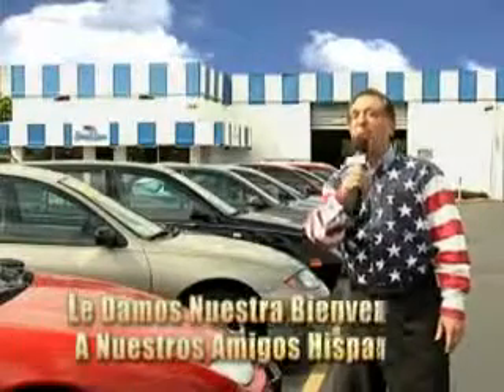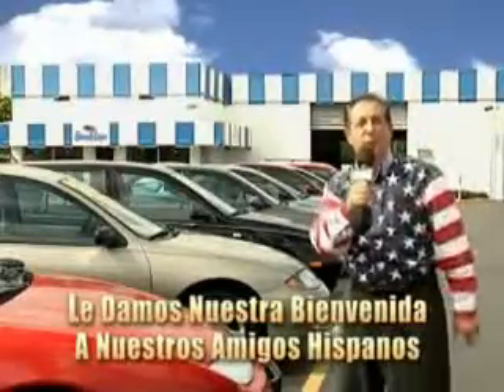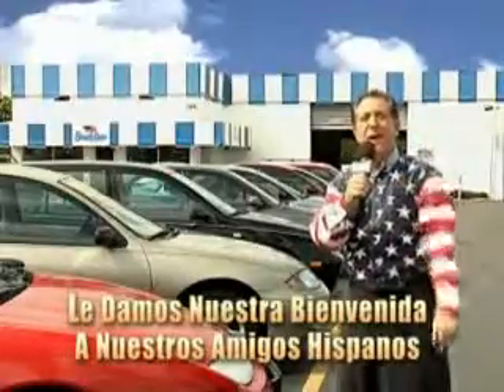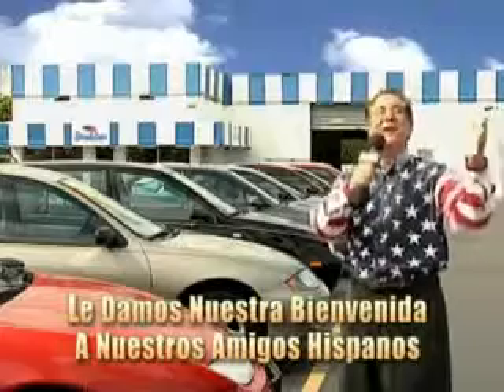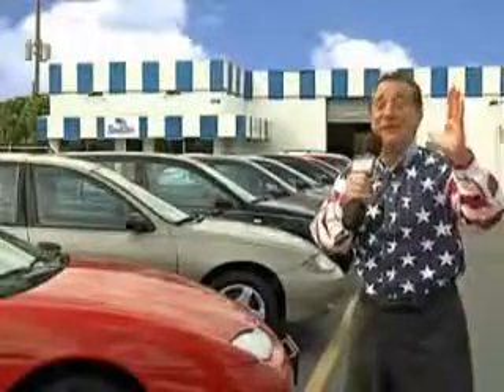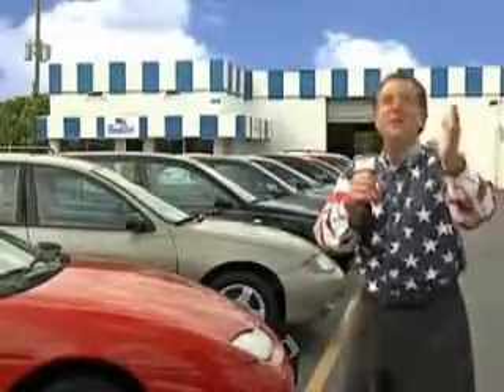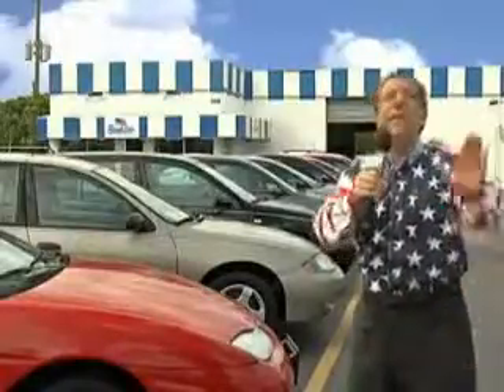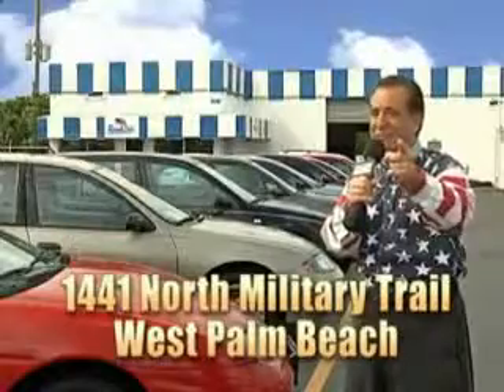2006 Chevrolet Monte Carlo Beach Cars West Palm Beach, FL 33409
Chevrolet Monte Carlo Imagine driving this  White   Chevrolet Monte Carlo 2 Dr Coupe, equipped with a 6 Cylinder engine and an automatic transmission. Enjoy an impressive 29 miles to the gallon on this great car with features like Remote Power Door Locks, 5 Passenger Seating, Power Driver's Seat, Leather Wrapped Steering Wheel, Front Wheel Drive, Rear Spoiler, Alloy Wheels, Remote Ignition System, and much more. Enjoy the drive and have peace of mind in this  Chevrolet Monte Carlo. See us at Beach Cars today!VIN:2G1WM15K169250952

Beach Cars
1441 North Military Trail